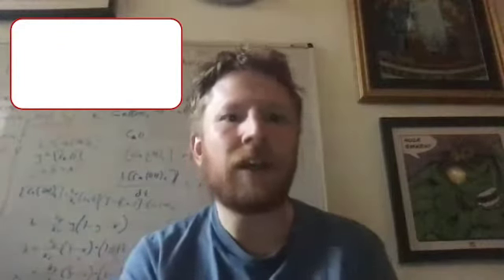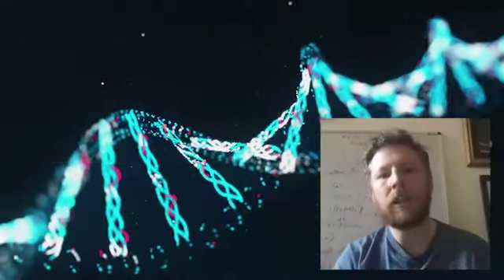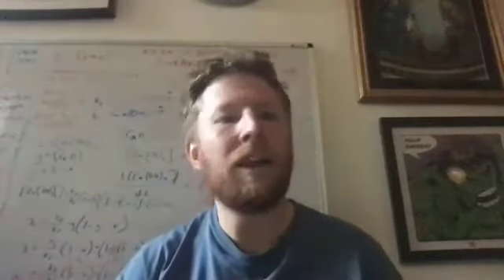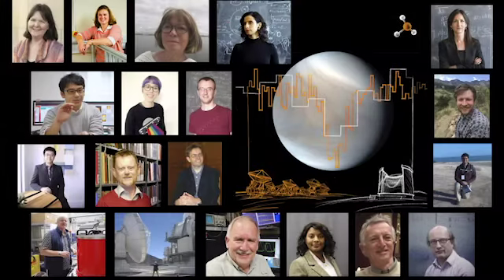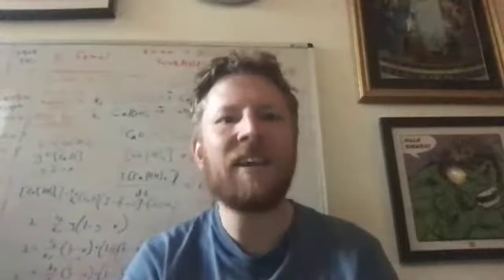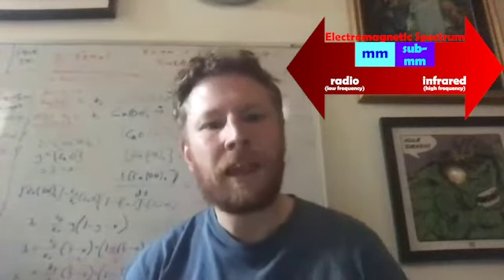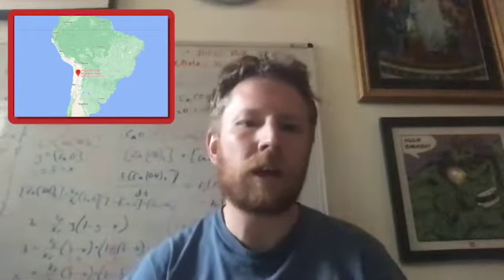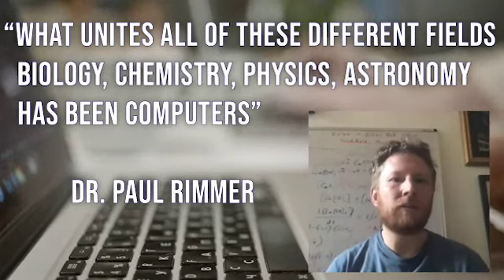Could there be life on Venus?! An interview with Dr. Paul Rimmer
We sat down with Dr. Paul Rimmer who is an astrochemist and part of the team that recently discovered the chemical Phosphine in the clouds of Venus. A possible explanation for the presence of this chemical is life! Also, Paul remembers Chris in graduate school.